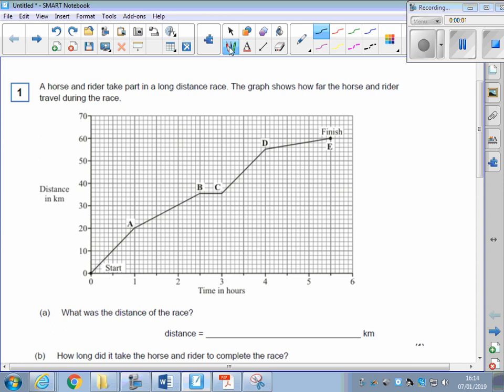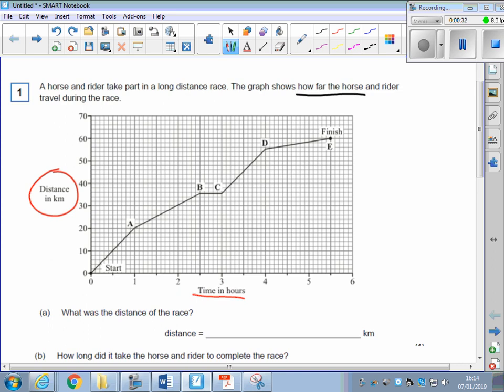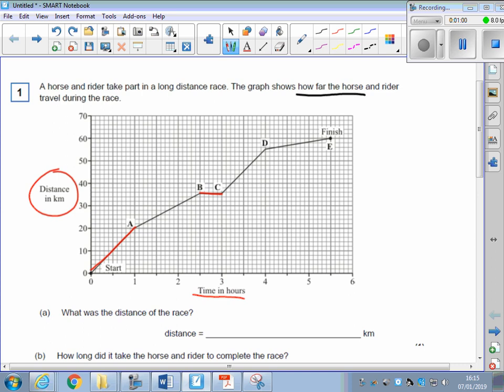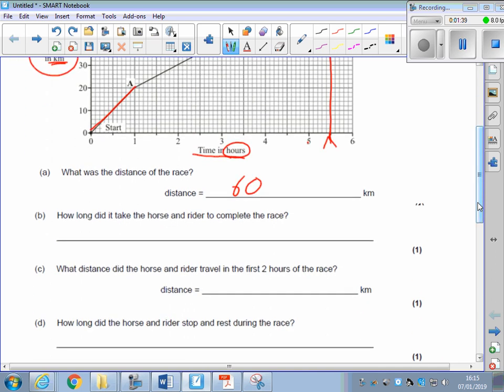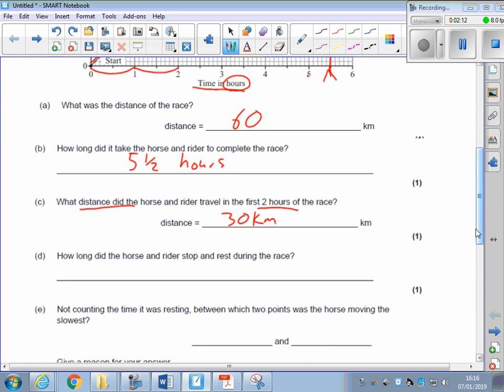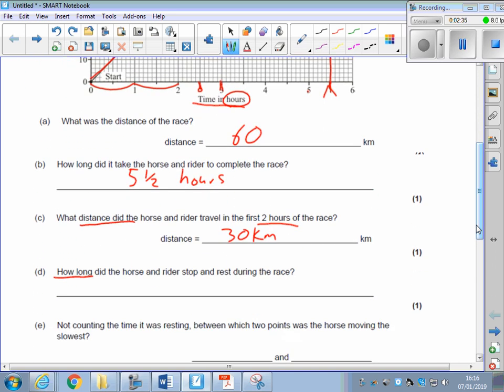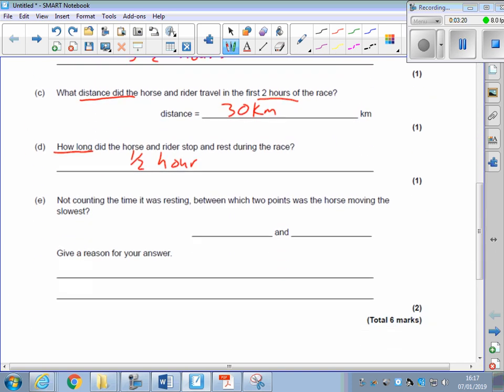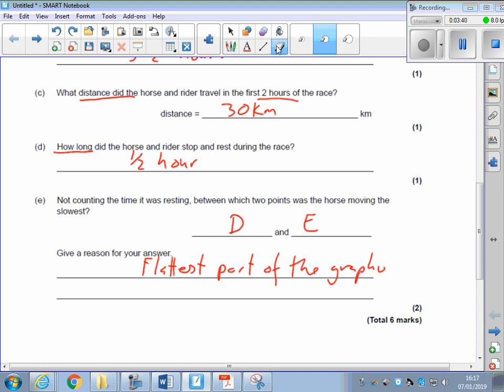Distance time graph question